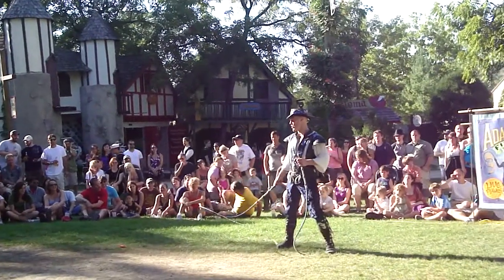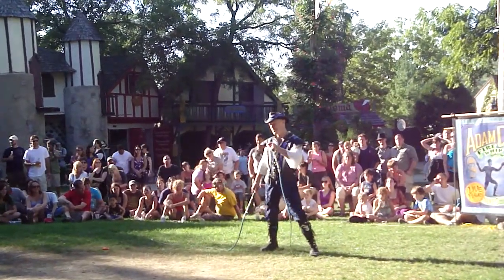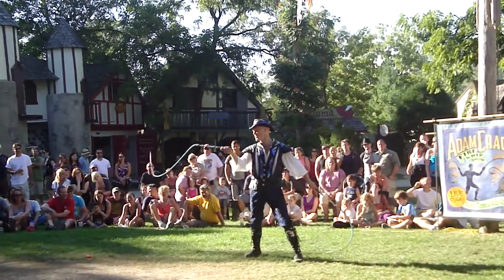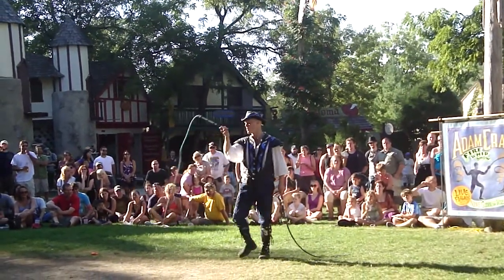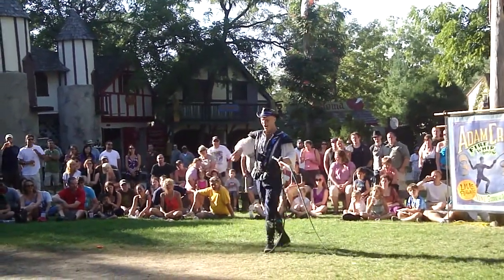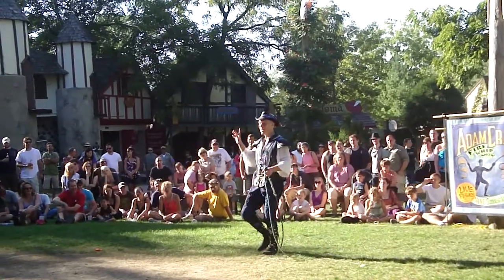Adam Crack Bristol Week 8 (Part 2)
Adam Crack Fire Whip Show